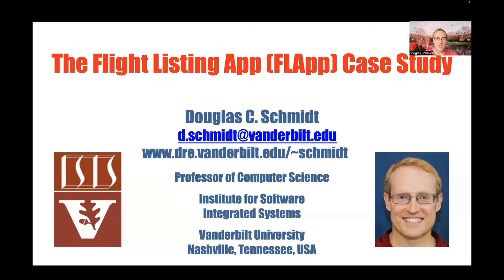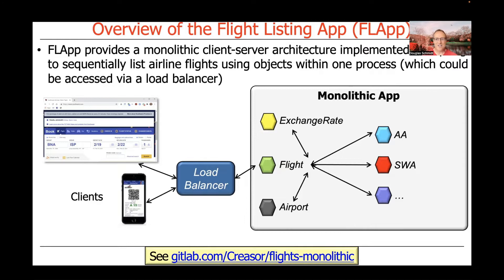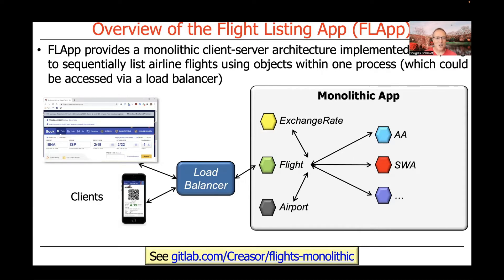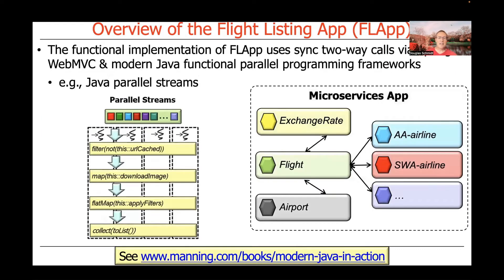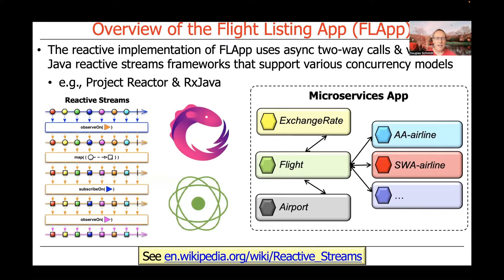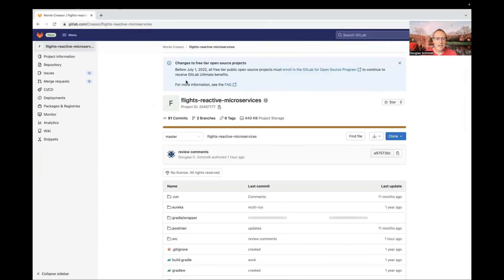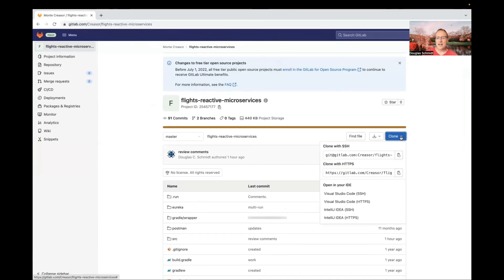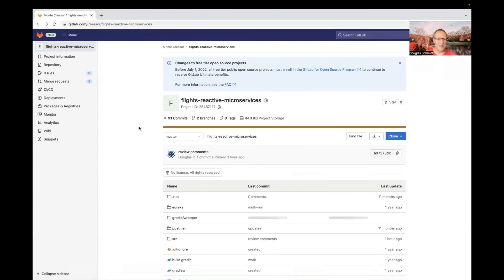Flight Listing App (FLApp) Case Study Overview (Part 3)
This video gives an overview of the reactive implementation of the Flight Listing App (FLApp) case study, which uses async two-way calls via Spring WebFlux & the Project Reactor framework to list airline flights & related information via Spring microservices that can run in separate processes in a cluster environment.

All the code related to this app is available in open-source form